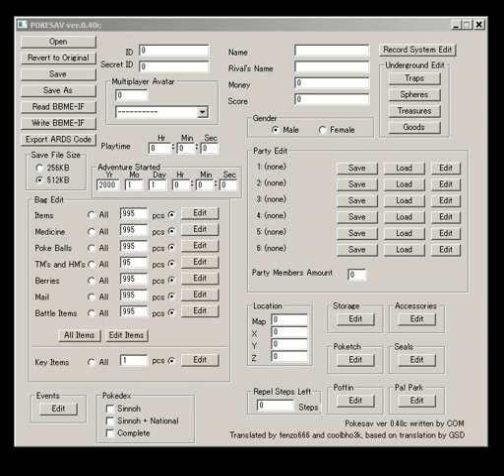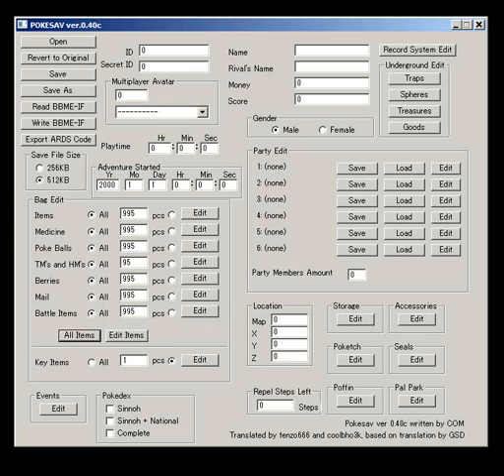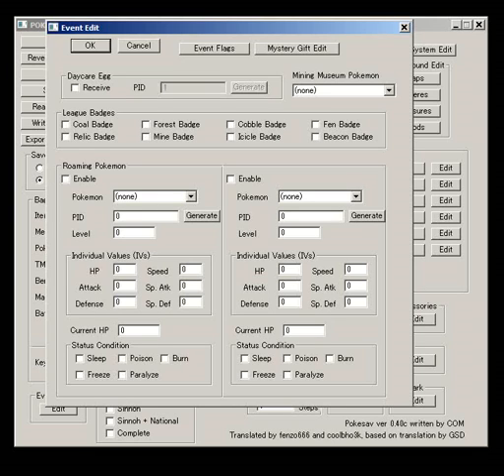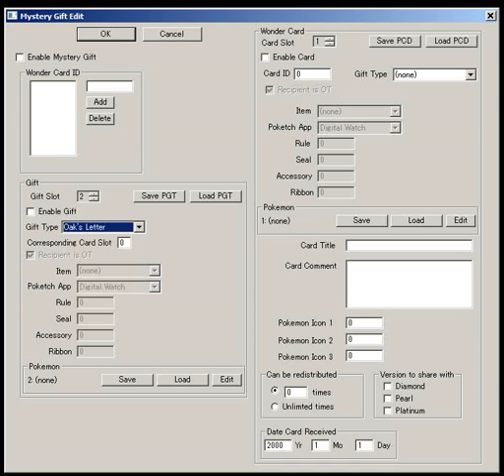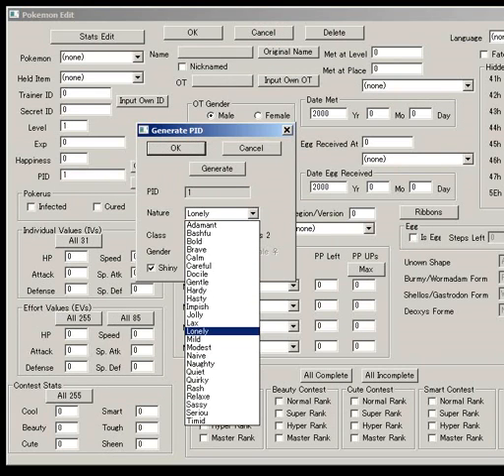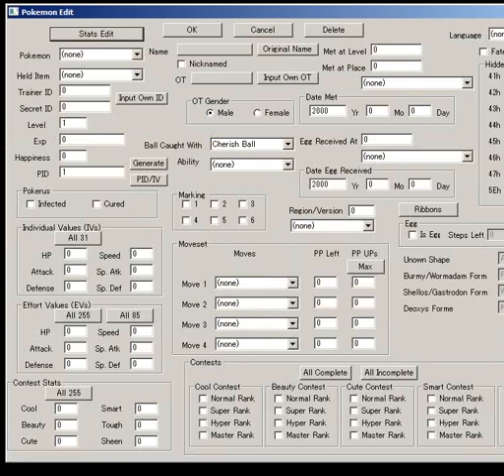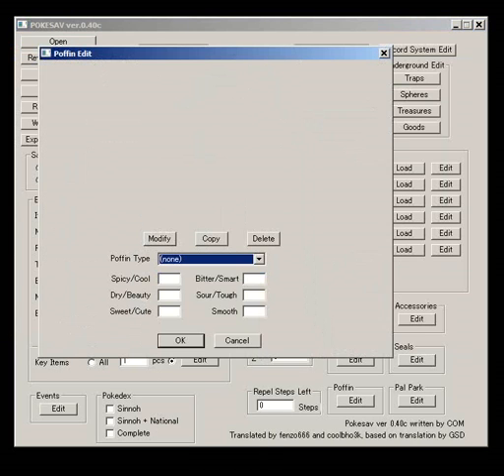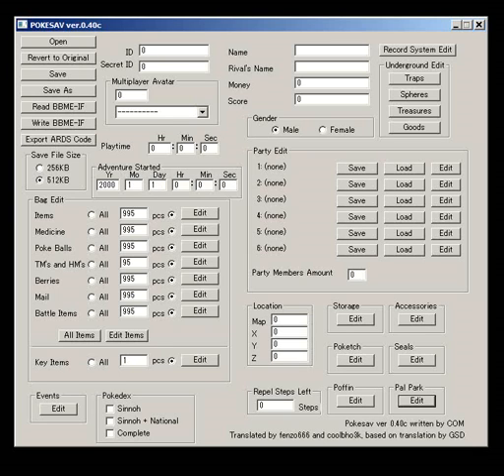Pokesav Tutorial Basics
Please do not ask me to create pokemon for you.  I will ignore such requests.  The program is easy enough to use and the adapter cards are fairly cheap nowadays.

Ok, so basically this is a quick tutorial on the Pokesav program and how you can tweak your games.  Can be handy to help avoid the many hours of tedious work to raise pokemon.

Note, I don't use this for normal playthroughs.  The games are easy enough to play.  Also, I don't do any competitive battling.  I usually use this to play around  with the program and try out random things to see how they work.

I may use this for some of the Nintendo Wi-Fi events, given that many of us, including myself, weren't able to get the actual event items.  Again, I would catch the pokemon, but won't use it for anything.  All of this would be done after finishing the main game, so anything afterwards would be just for fun.